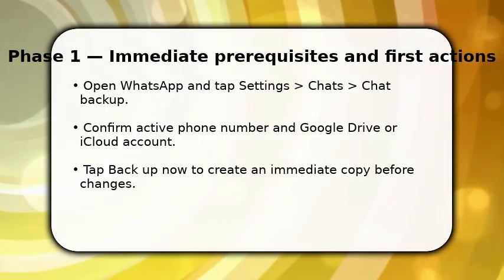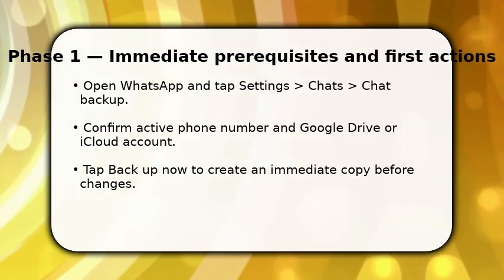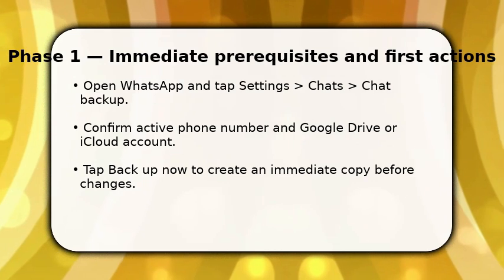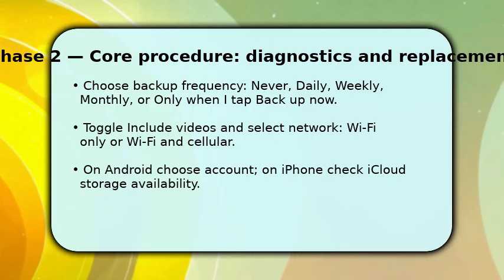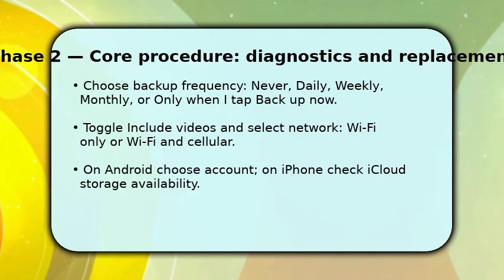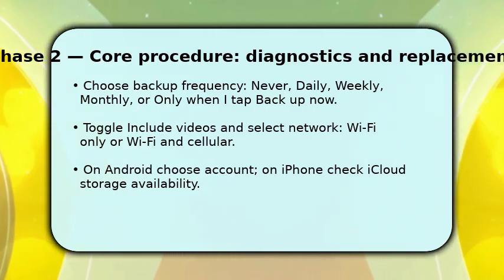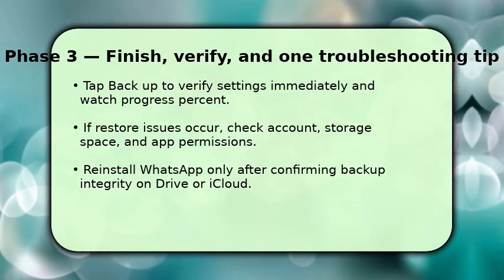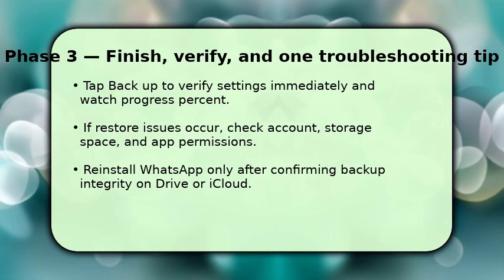How to Change Backup Settings in Whatsapp (only Way)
How to Change Backup Settings in Whatsapp (only Way) | 🔒 Surfshark VPN Deal — Stay private and secure. $1.99/mo + 3 Months Free ▸

In this tutorial, discover the exclusive method to alter your WhatsApp backup settings. Learn step-bythy ways through which you can customize and securely manage backups of your chats for added peace of mind.